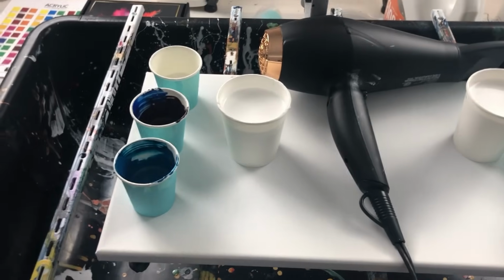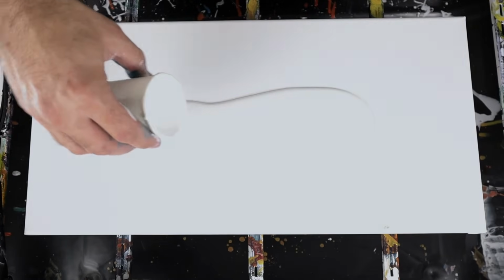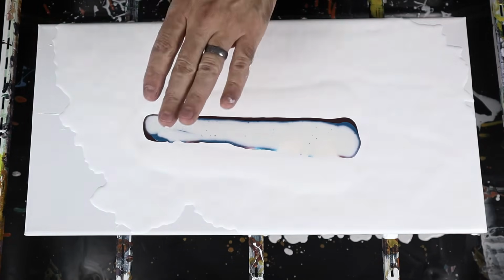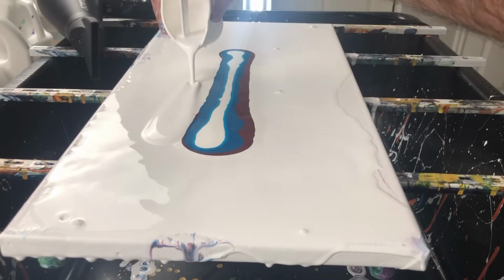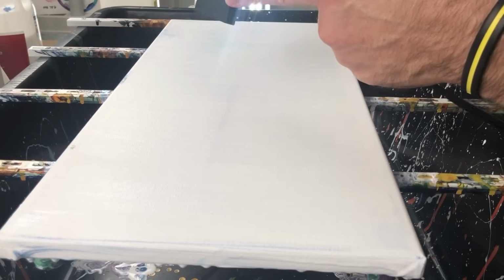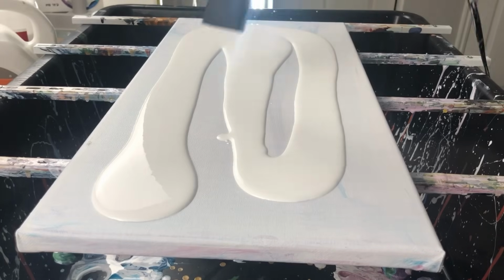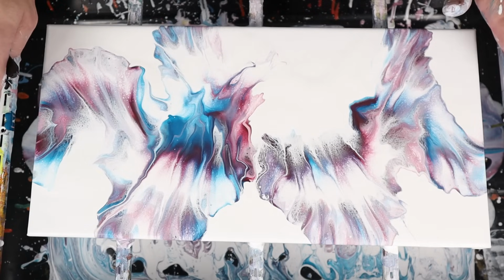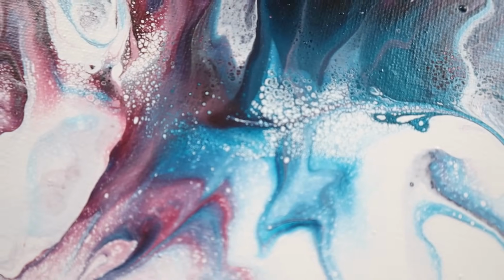Acrylic pour with HAIR DRYER Tip and Tricks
Doing any acrylic pour with a hair dryer is an awesome way to create abstract art.  The blow dryer gives some airy flow and form that you just can't get with pouring and tilting alone.

These are my best blow dry tips and tricks for an acrylic pour.

💥💥💥*Pouring Mixes*💥💥💥
Craft Paint - 1 part paint 1 part floetrol and water to consistency.
Student Paint - 1 part paint, 2 parts floetrol and water to consistency.
Pro level - Paint only and water to consistency.

🔨🔨🔨*Materials Mentioned*🔨🔨🔨
Joyyum Hair Dryer w/ attachments

⏲⏲⏲Timestamps⏲⏲⏲
00:00 Hair dryer for your acrylic pour tips and tricks
00:15 Leave room for splatters
02:28 Thick acrylic pour paint
06:00 Thin acrylic pour paint
08:40 How to position the hair dryer
11:08 Acrylic pour with blow dryer

🎨🎨🎨*Helpful Information*🎨🎨🎨
How Much Paint to Use for an Acrylic Pour -

📷📷📷*Equipment Used*📷📷📷
Camera - Canon M50
Tripod - AmazonBasics 60-Inch Lightweight Tripod
Mic - Rode VideoMic GO